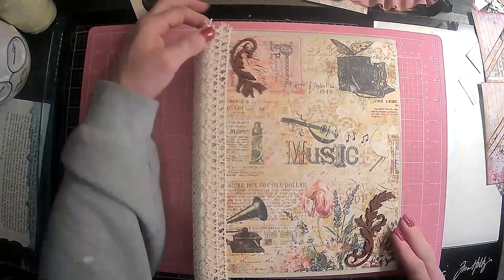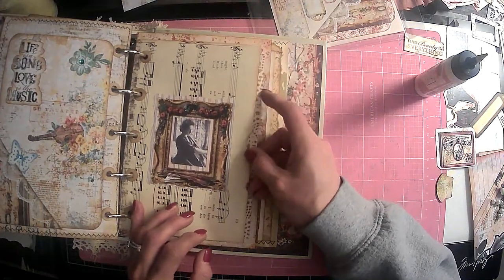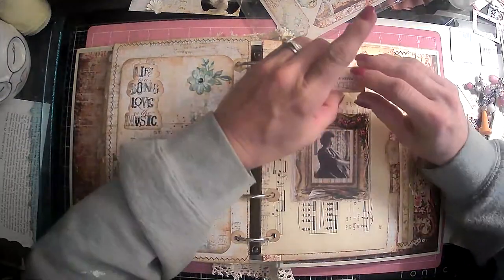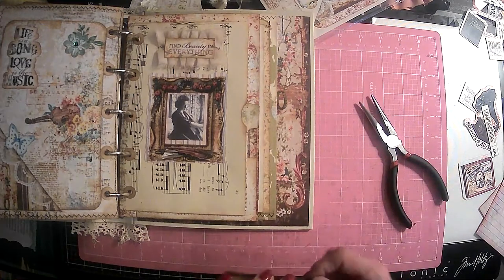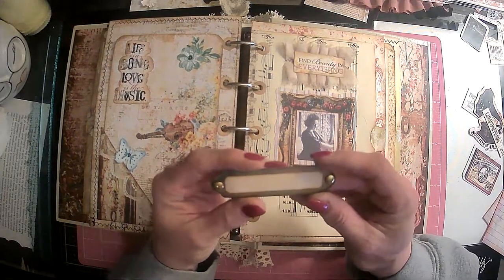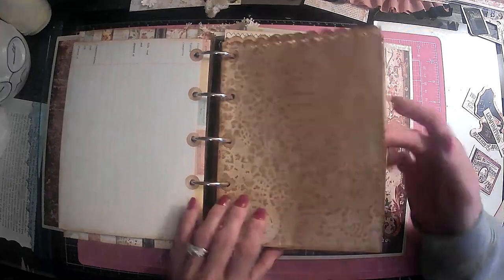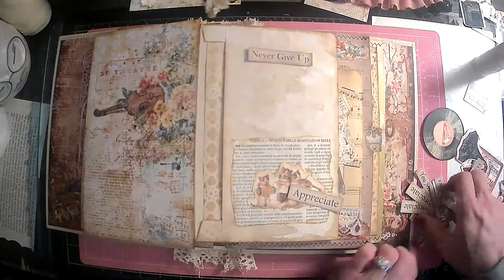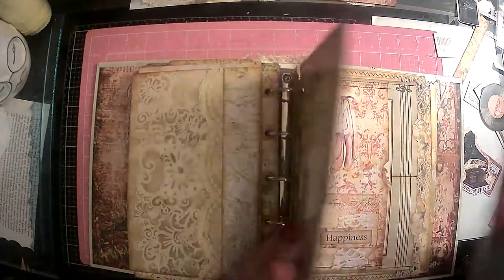Working on our 5 Ring Binder Part 8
Today we will be working on our  5 Ring Binder Journal. I will be using blue Fern Studios Compositions Collection. I hope you all enjoyed this video! Big hugs!

Amazon products I use:

TimHoltz Tiny Attacher:

Ranger ink foams:

Tim Holtz glass media mat:

Tim Holtz wild flower paper pad:

Tim Holtz Quote chipboard:

Tim Holtz advantus ephemera pack:

Ink blending brushes:

Tim Holtz idea-ology collage paper rolls:

Tim Holtz idea-ology thrift shop ephemera pack:

Ranger Tim Holtz distress ink vintage photo:

We /r memory keepers envelope maker:

Crop A dile eyelet and snap punch:

Tab punch:

Crop-A-Dile 2 Big bite punch:

We R memory corner chomper:

We R memory keepers standard eyelets:

indonesian batik gift wrap:

flora gift wrap:

william morris gift wrap:

Audubon birds gift wrap:

Marbled paper designs:

Aged paper fro antique coffee stained look:

Martha Stewart score board: